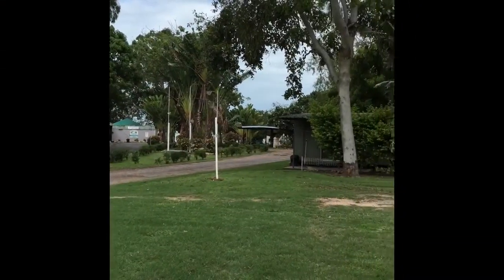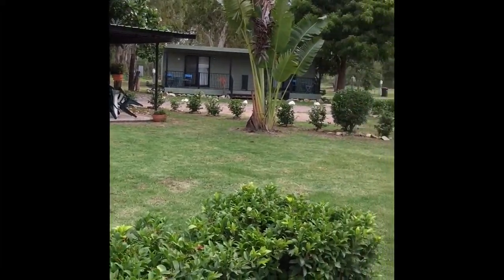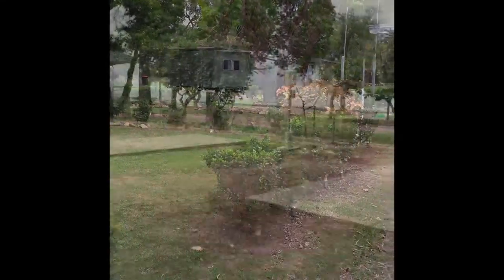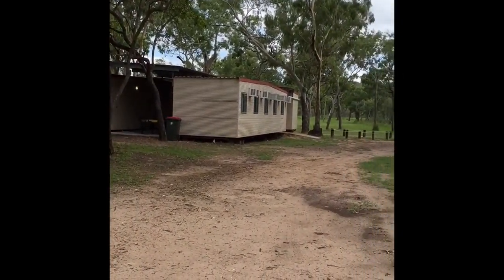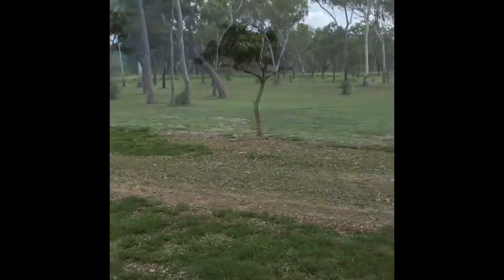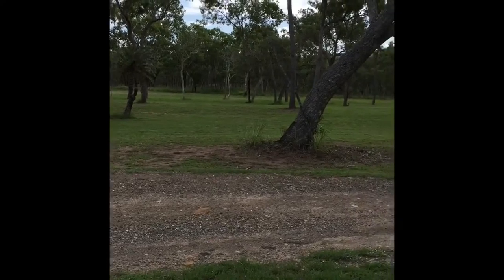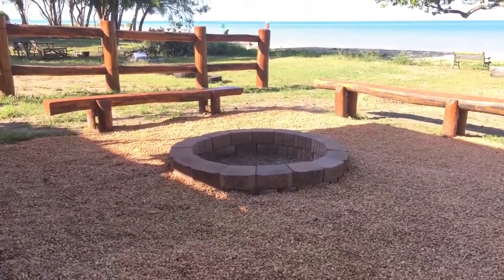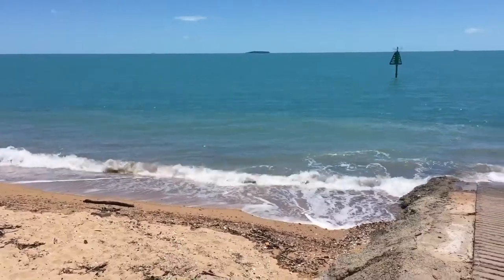BARRACrab Caravan Park Out N About Clairview QLD our park